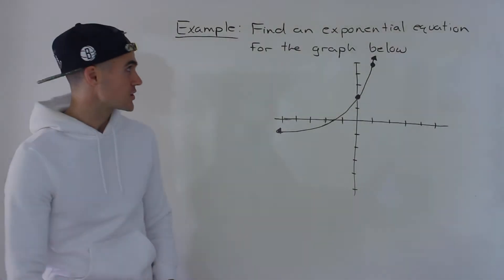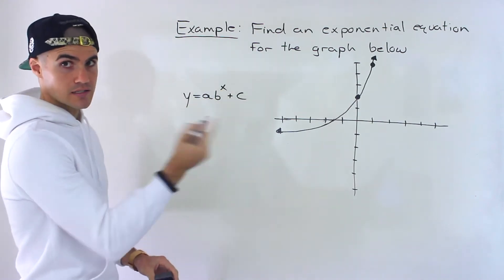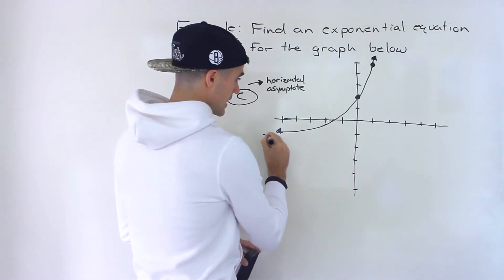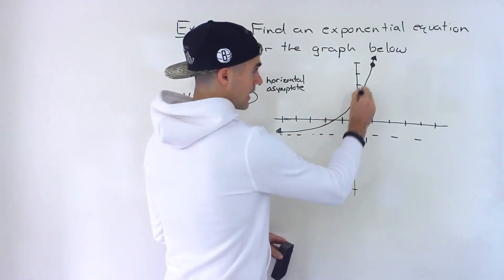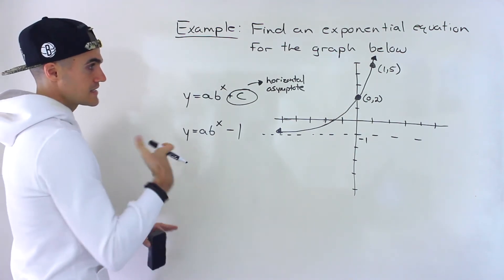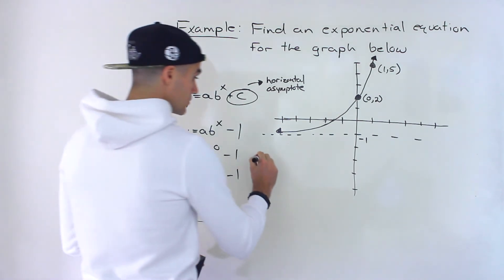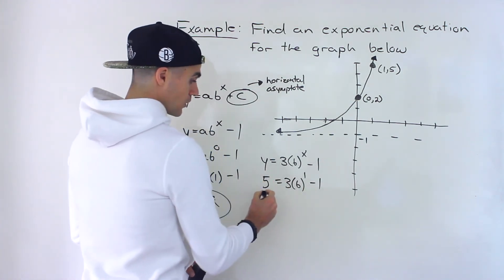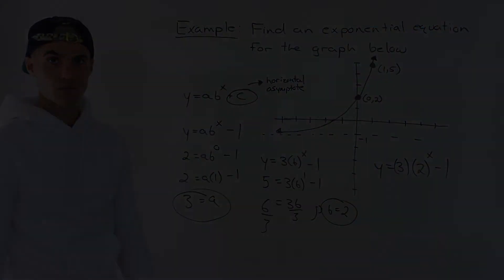MCR3U (Grade 11 Functions) - Creating an Exponential Function given it's Graph